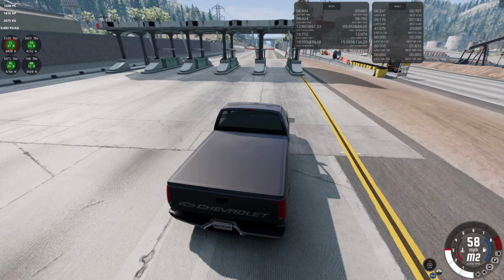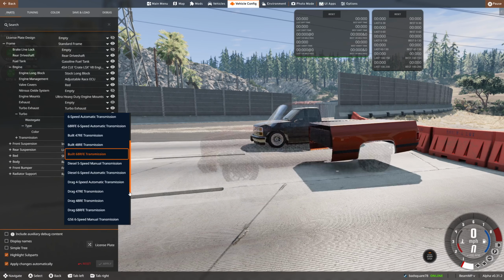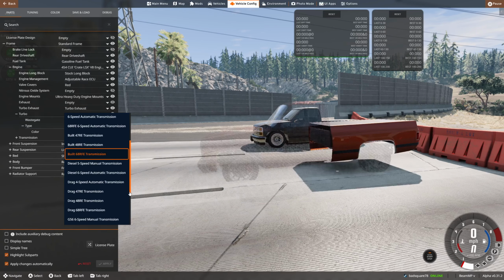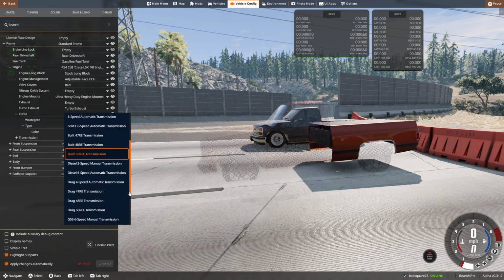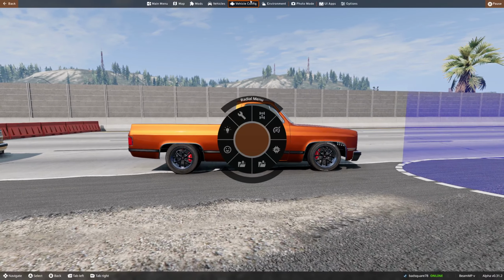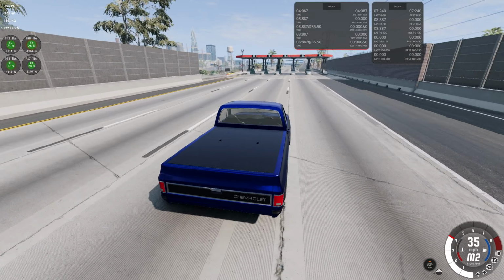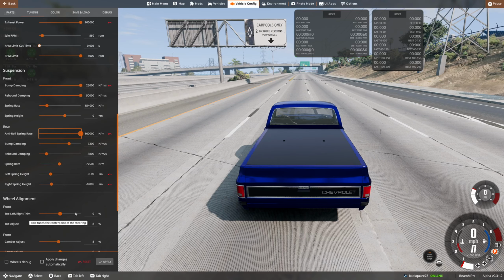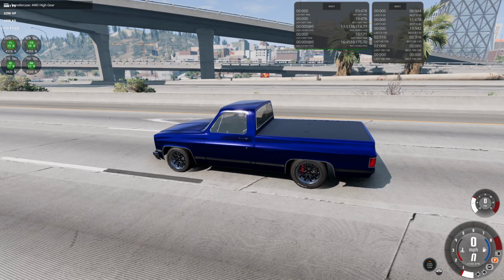Turbo LSx SQuarebody Skeettruck in Beamng Drive